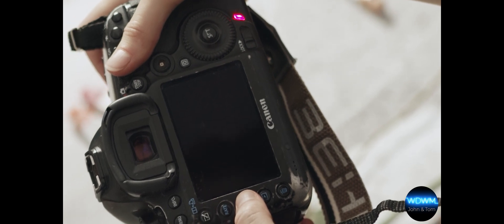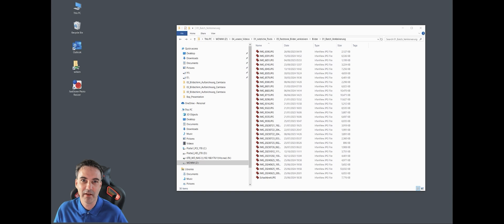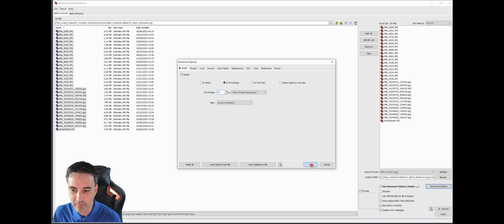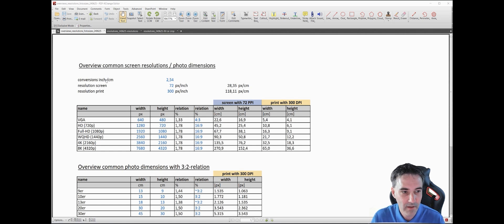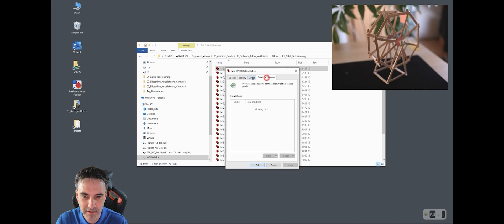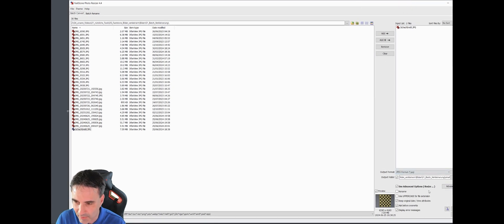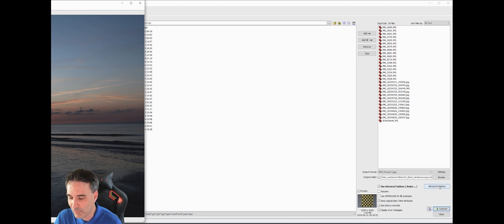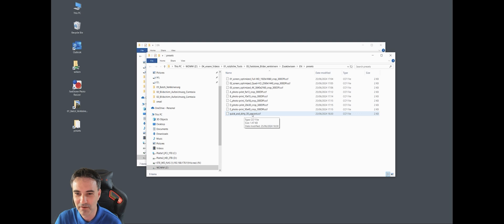Faststone Photo Resizer: resize many images at once (batch modus)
Do you want to send someone your photos, but they are either too large to send via email or get compressed too much by WhatsApp, making them unusable for viewing on a screen or printing? Or maybe you just want to free up space on your computer.

Today, we will show you how to automatically resize 10, 100, or even thousands of photos in batch mode. These can be optimized for either screen viewing or printing.

To effectively resize photos, a bit of basic knowledge about resolutions, standard formats for screens and photos, and compression factors is very helpful. Therefore, in the second part of the video, we will cover this using some graphics and tables.

You can download the free program FastStone Photo Resizer (4.4)
Our explanations from the video and the finished settings are available on our OneDrive

0:00 introduction
1:57 download und installation
2:36 way 1: "quick and dirty"
7:13 way 2: resize images systemetily (incl. theorie background)
18:48 final words

I'm Tom, currently 48 years old, a German Civil Engineer specializing in bridge construction. In my job, I deal a lot with IT, but I've also been privately involved in Windows and software appli-cations since around 1990. I've included my son John, currently 12 years old, in this journey. He assists me in creating German videos and learns a lot in the process.
What's our mission?
Our time is scarce and precious. Many things repeat themselves on the PC, and over time, we've compiled various tips & tricks that save us a lot of work and time. We want to share them with you and hope to learn more through your feedback and questions.

What was our equipment to create the videos?
• Face camera: EOS 6D Mark II
• Lens: SIGMA 35 mm 1:1,4 DG 67
• Microphone: Sennheiser MKE600
• Amplifier: Focusrite Scarlett Solo 3. Gen
• Light set: Godox SL150111 LED Video Light
• Webcam: Logitech Brio Stream Webcam - Ultra 4K HD

How can you reach us?